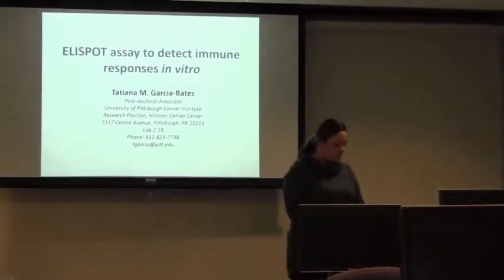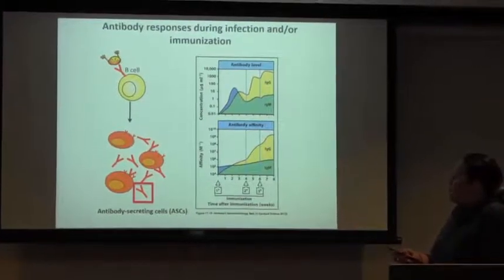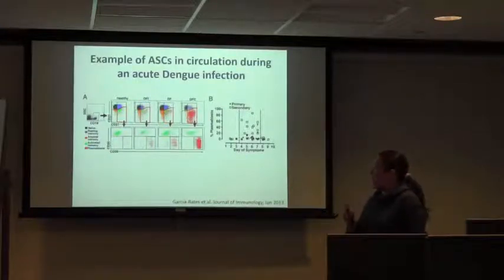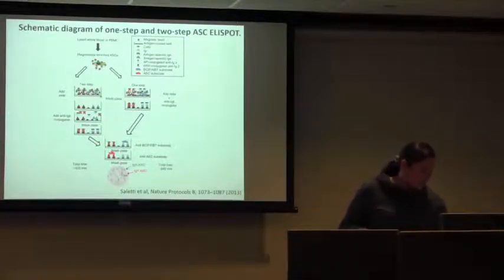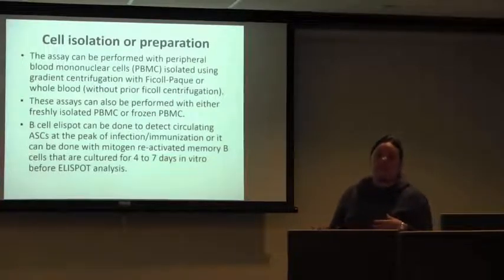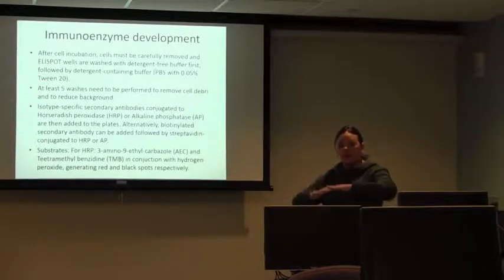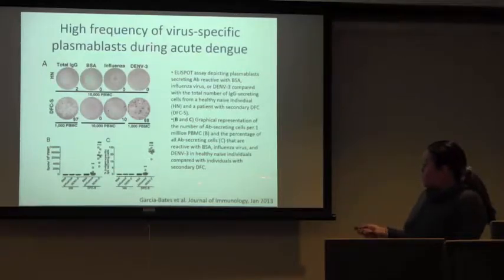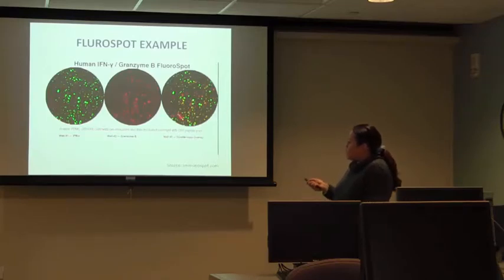"How to do an ELISPOT to detect immune responses in vitro" by Dr. Tatiana Garcia-Bates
"How to do an ELISPOT to detect immune responses in vitro" presented by postdoc Tatiana Garcia-Bates on November 4, 2014, as part of the "How-To talk" series by the HSLS Molecular Biology Information Service & the Center for Postdoctoral Affairs in the Health Sciences.